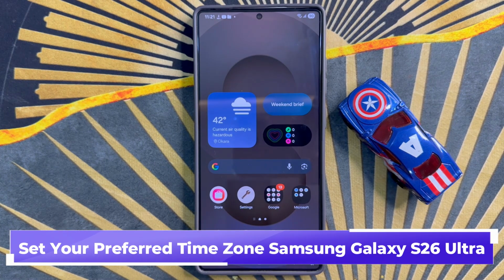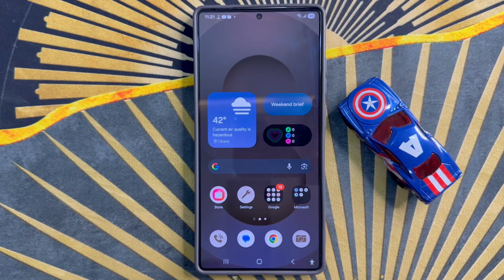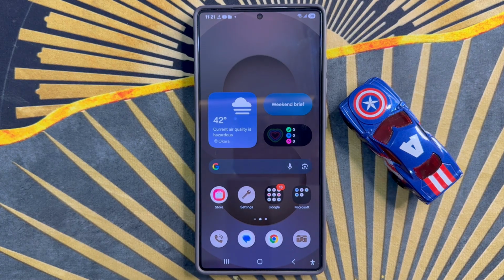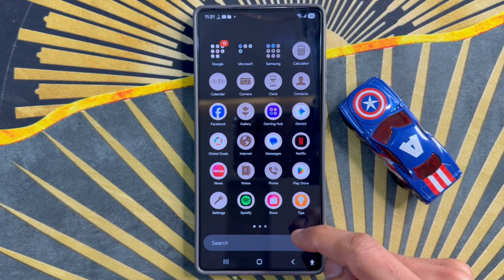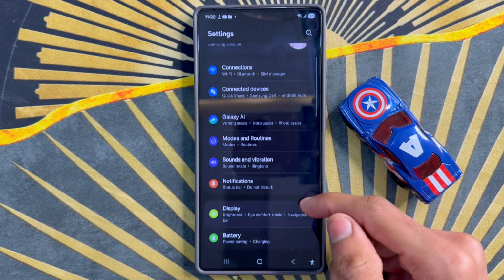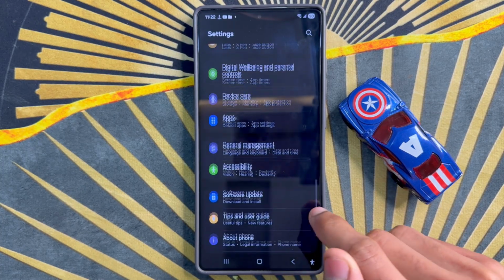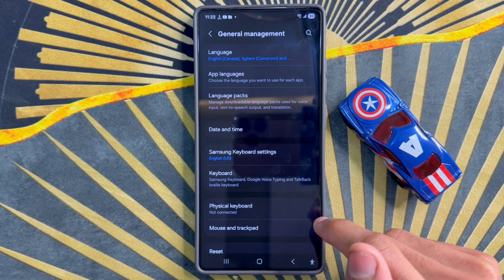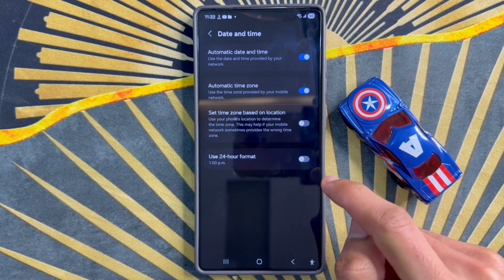How to Set Your Preferred Time Zone Samsung Galaxy S26 Ultra